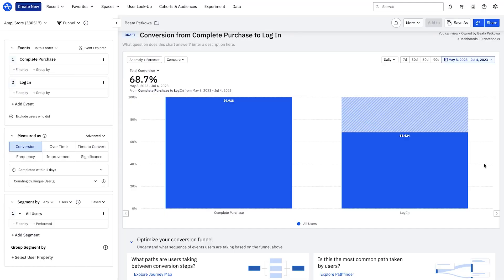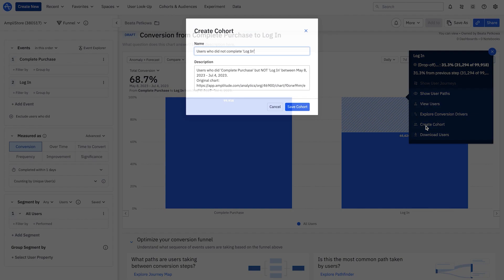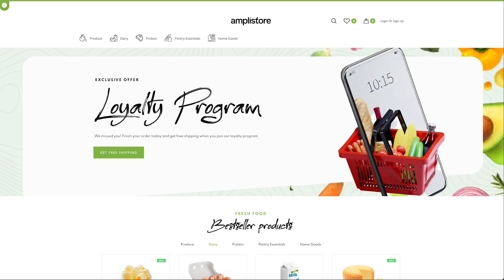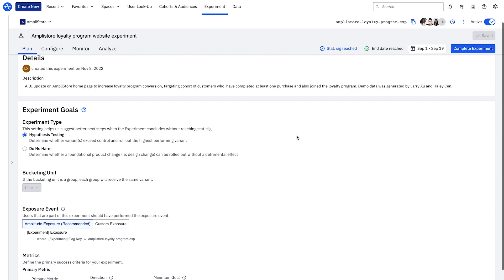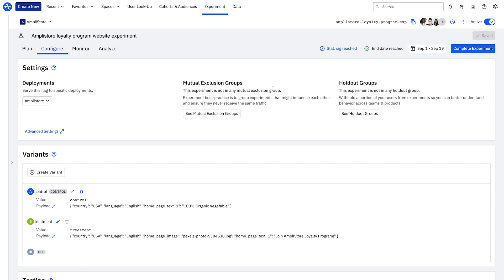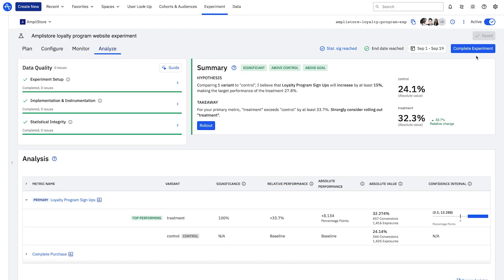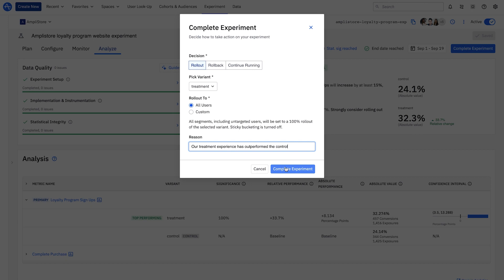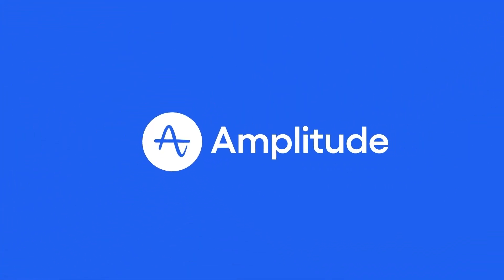How to Test for Conversion | Amplitude Demo for Product Teams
Learn how product, data, and engineering teams drive impact by delivering personalized experiences with Amplitude Experiment.